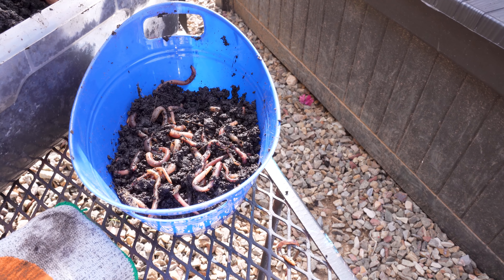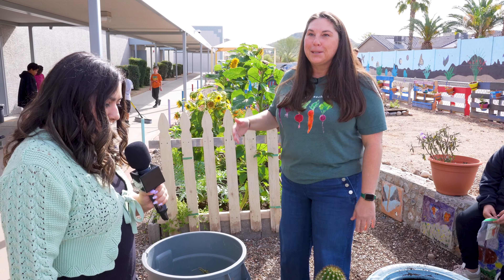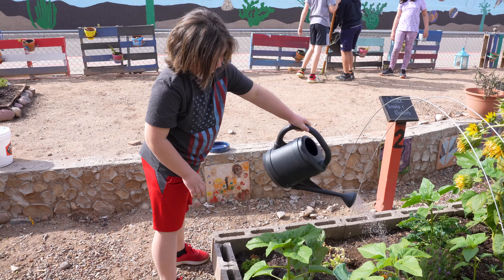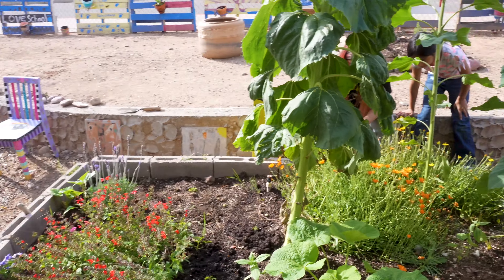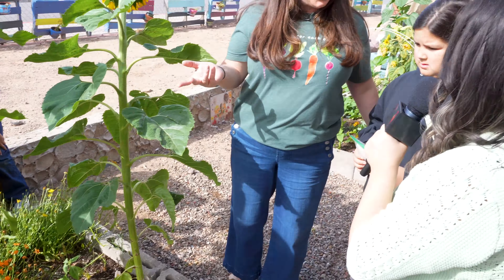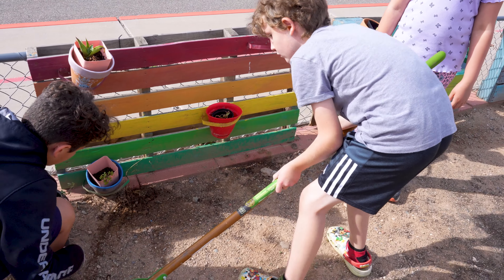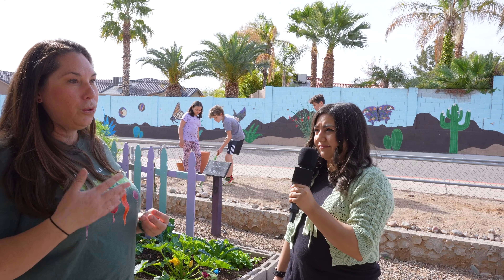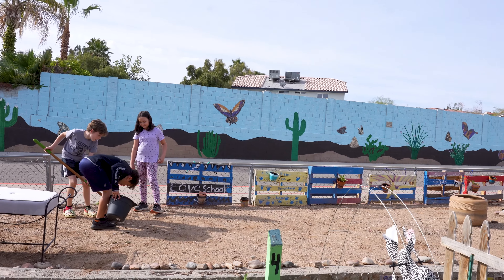Student-Led Garden at Hidden Hills Elementary School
The Hidden Hills Elementary School's student-led garden provides students an outdoor space to develop a green thumb. Kara goes on a tour with Mrs. Gerard to discover the variety of activities students engage in in the garden and the value it provides to the local community.

Every learner empowered for a lifetime of success.